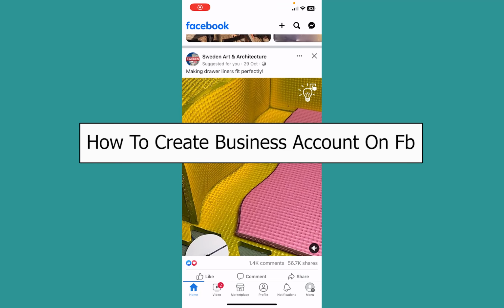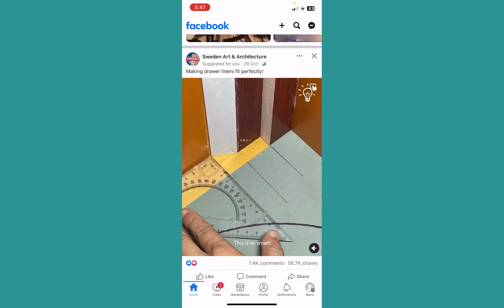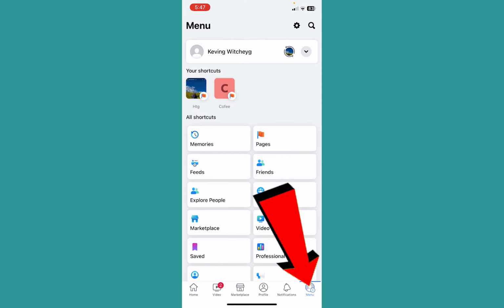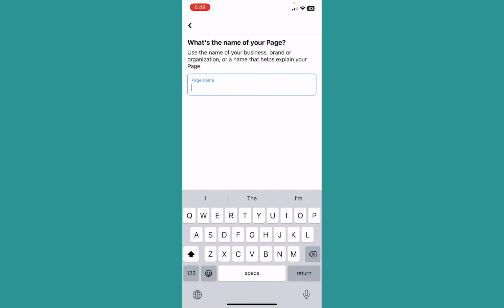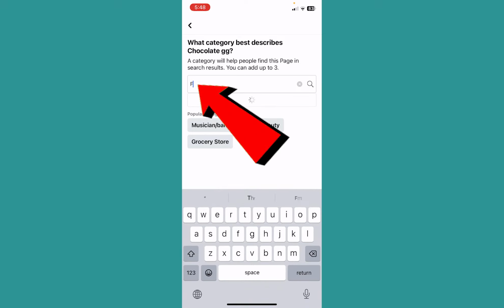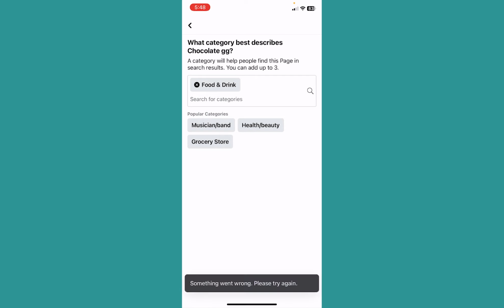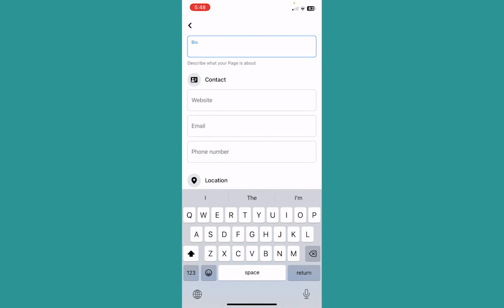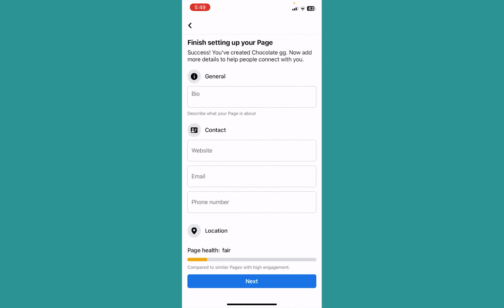How to Create Business Account on Facebook (EASY!)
This video walks you through the step by step process of how to create Facebook business Account. In this quick tutorial, discover the step-by-step process of creating a business account on Facebook. From setting up your page to optimizing key features, learn the essentials for establishing a strong online presence for your business. Elevate your brand on the world's largest social media platform with our easy-to-follow guide.